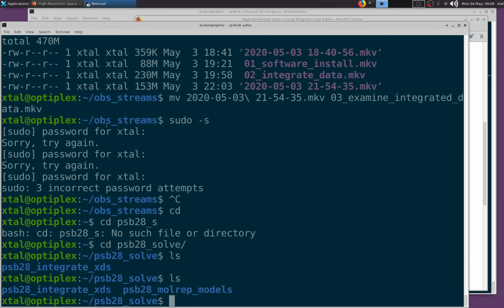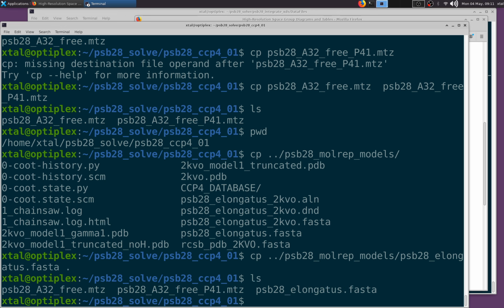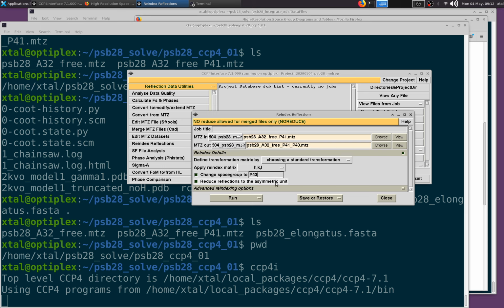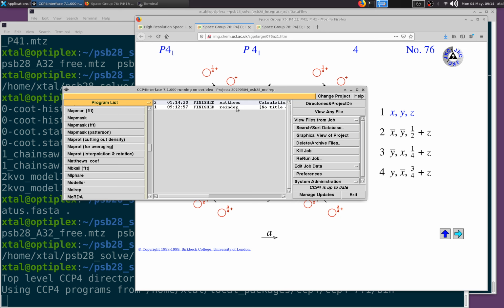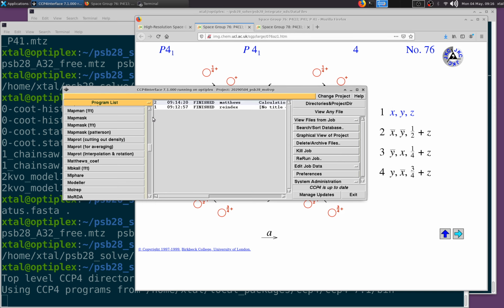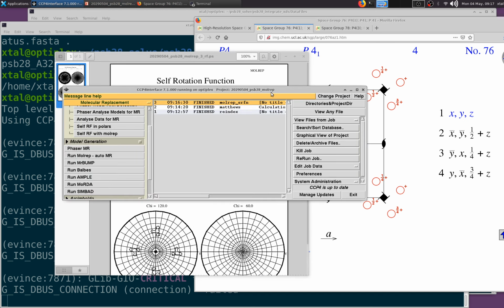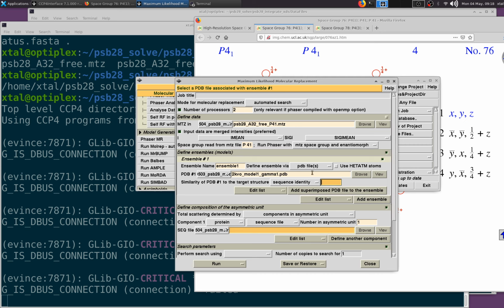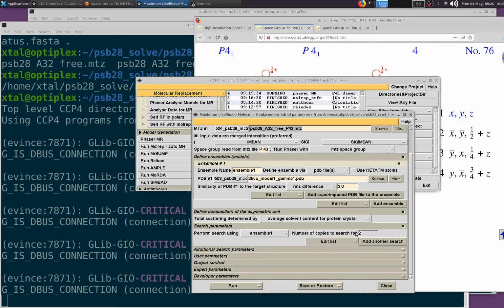X-ray crystal structure solve - 05 start molecular replacement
A tutorial screencast the the structure solution of the Psb28 protein using an NMR model as a molecular replacement model. The paper describing this structure was published in 2013
 (Bialek W, Wen S, Michoux F, Beckova M, Komenda J, Murray JW, Nixon PJ. Crystal structure of the Psb28 accessory factor of Thermosynechococcus elongatus photosystem II at 2.3 Å. Photosynth Res. 2013 Nov;117(1-3):375-83. doi: 10.1007/s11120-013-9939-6)